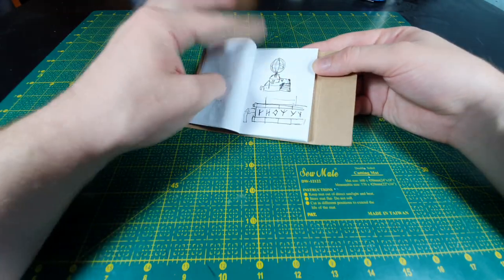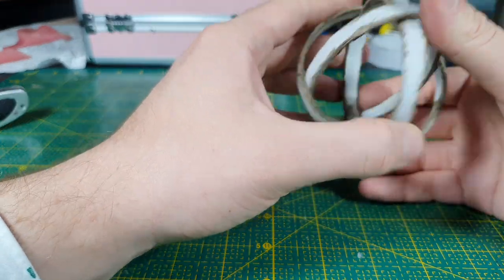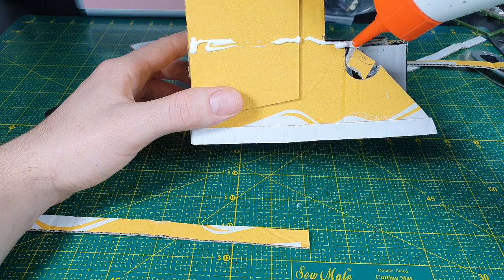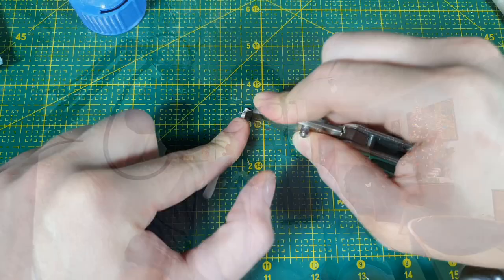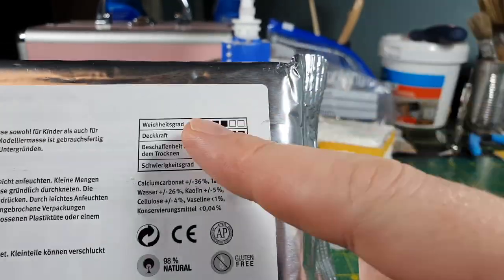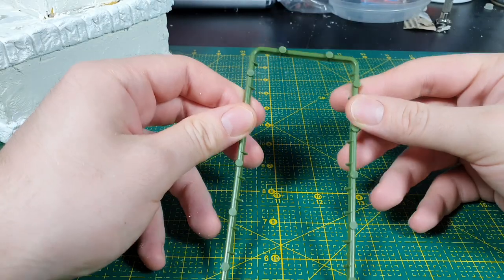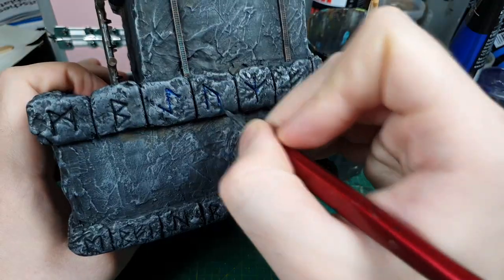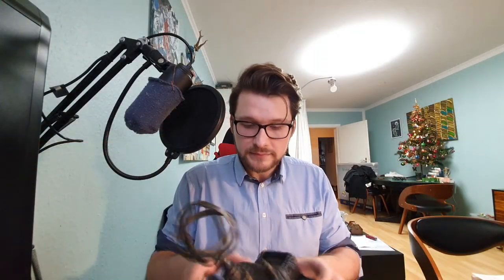Arcane Observatory from Trash (with glowing Runes) I Terrain Tutorial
I decided to make this thing as quick project, just fill some time in, use up my my trash bits from my trash container, and have a cool magical building. It could work as a wizards tower for Frostgrave, or an observatory for my dwarven Mordheim warband. I could have made it more steampunk, add even more details, but sometimes you just have to stop in order to finish a project in time.